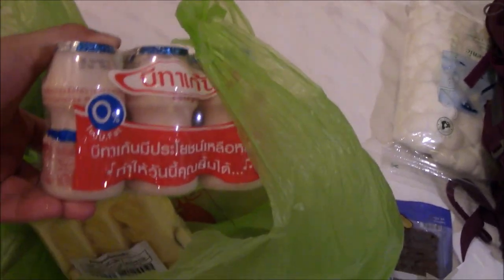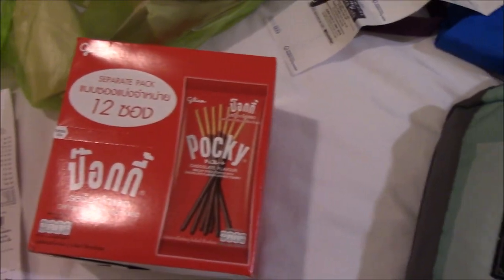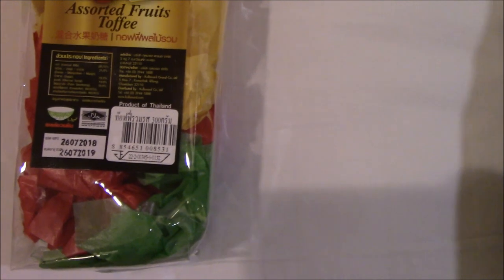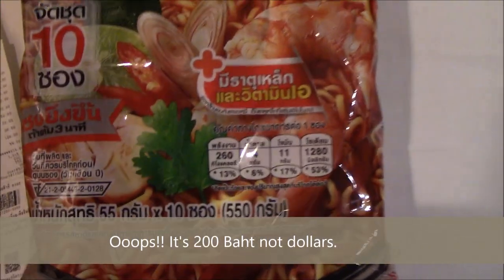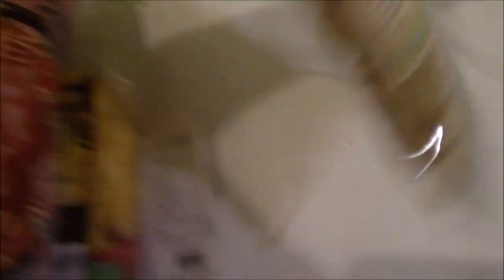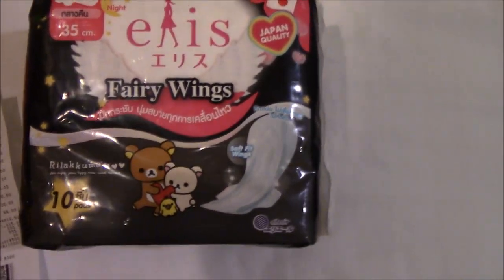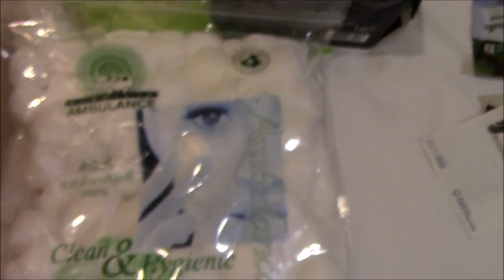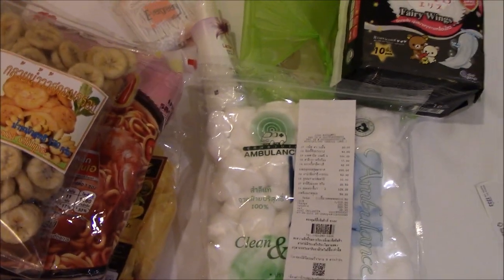Big C Supercenter/Snacks Haul/BANGKOK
I hope you enjoy our Big C Haul during our Bangkok, Thailand trip. Big C is the second largest supermarket chains in Thailand next to Tesco.

We took the BTS Skytrain Sukhumvit line and got off at Thong Lo/Thonglor Station. A nice walk from the station to Big C Ratchadamri Rd. You'll come across Platinum Mall and a lot of restaurants and stores. Enjoy!!